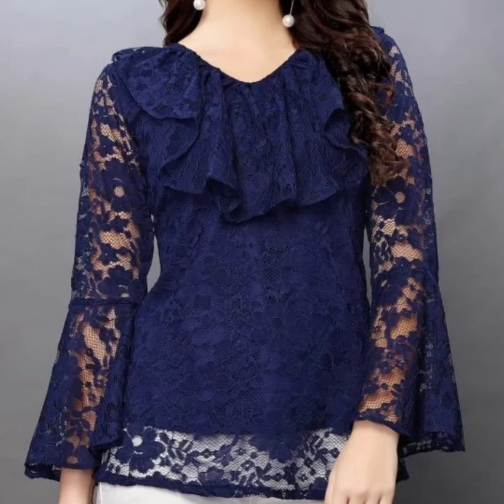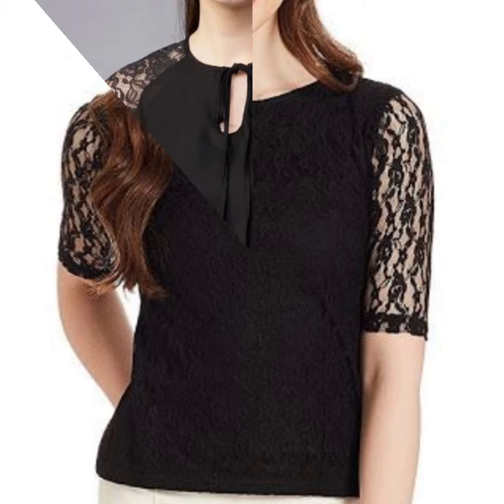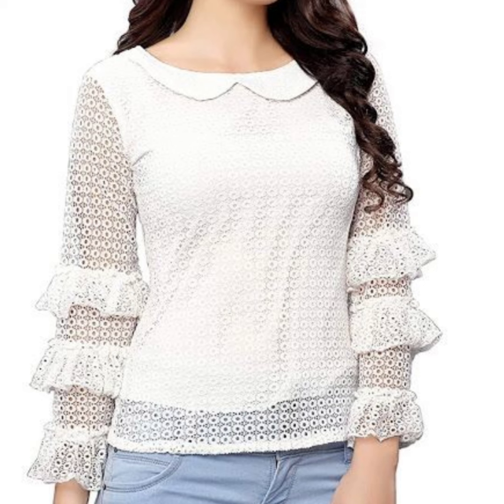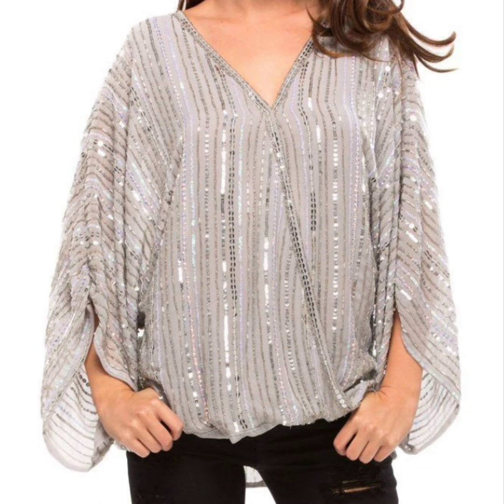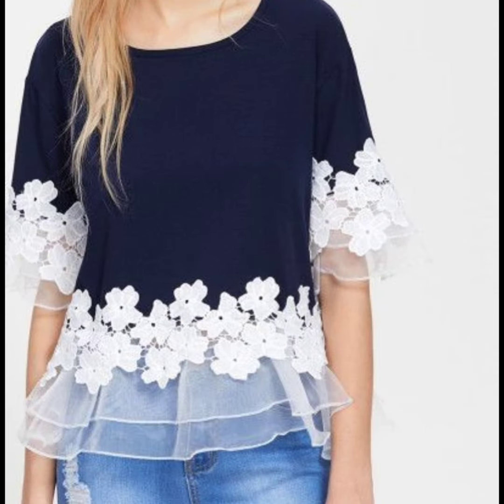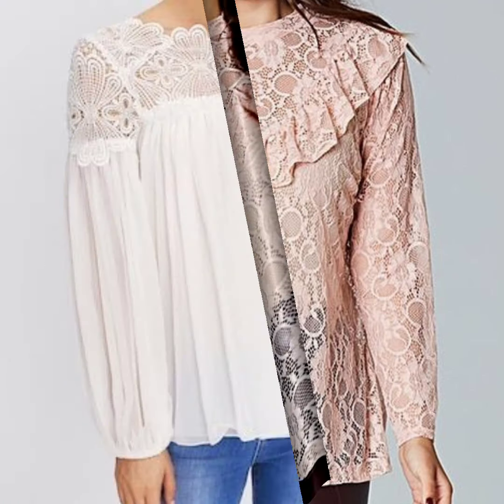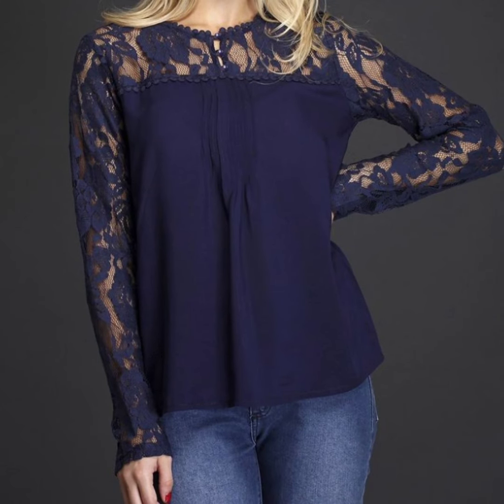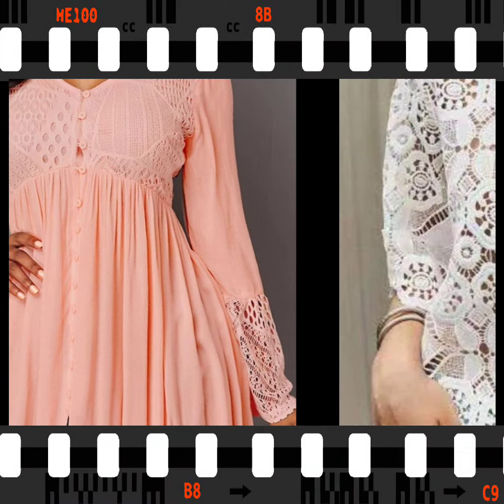stylish and gorgeous floral lace net women blouse and lace applique work blouse shirts top designs